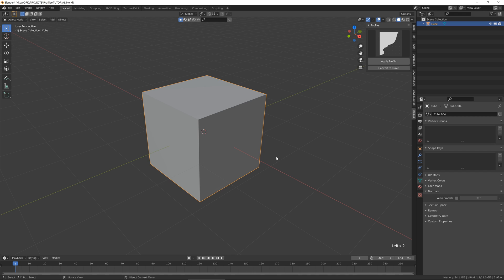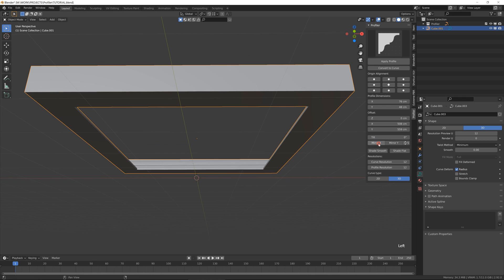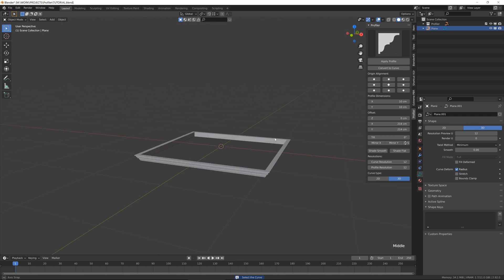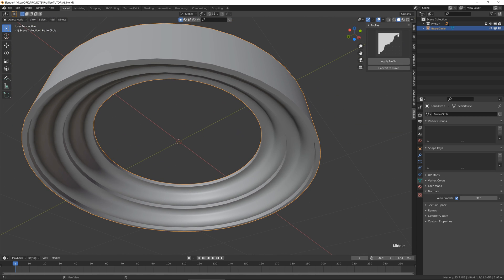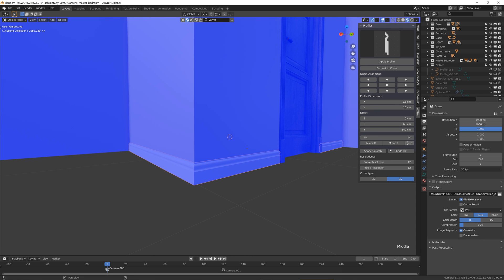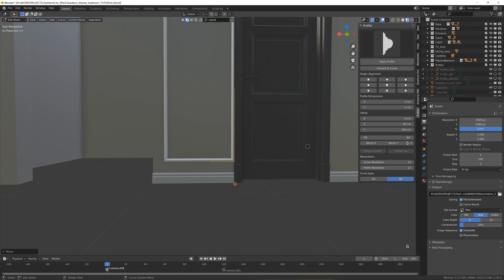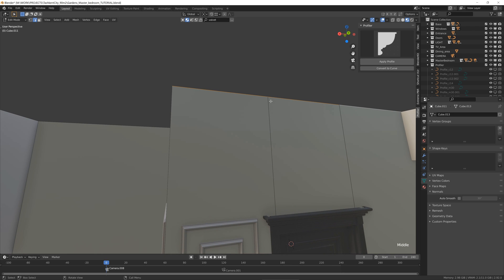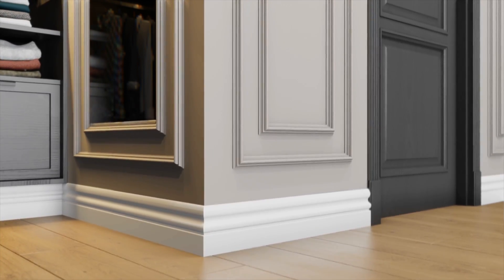Profiler addon for Blender 3.4+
Profiler add-on greatly improves the workflow for any artist, especially for architectural visualizations. This simple add-on allows you to create beautifully shaped profiles just in a few clicks and you will have a bunch of options to tweak it as you like.